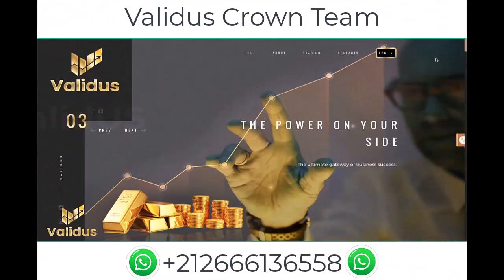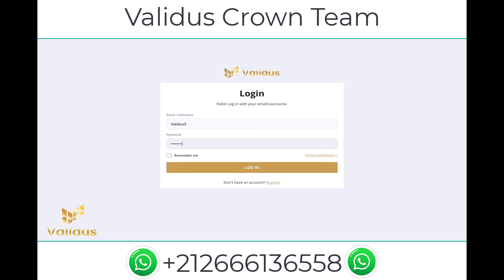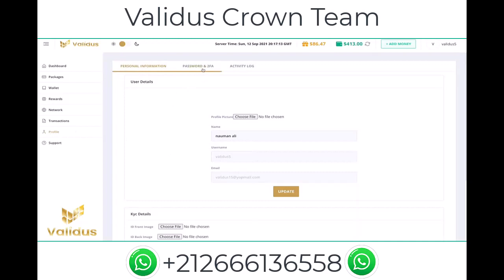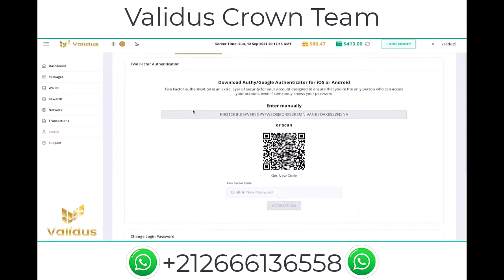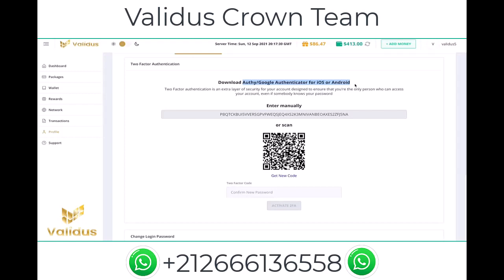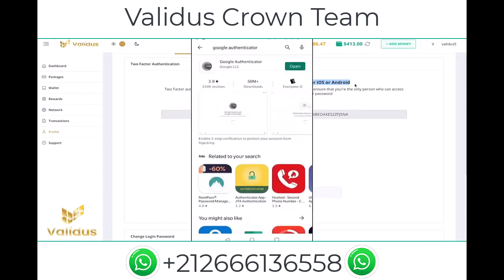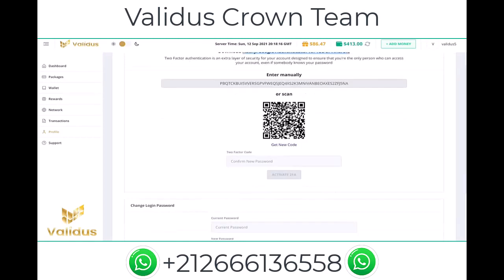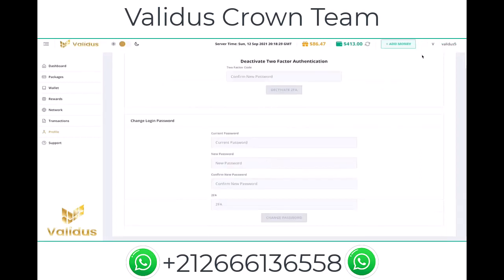Steps to withdraw money from reward wallet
●Validus : est une société de formation au trading. Elle te propose de te former et de te faire gagner de l’argent grace à l’achat d’un pack que tu aura acheté.
Société créée en 2021.
Enregistrée aux USA, Siège social à Dubaï.
Cumul de 50 ans d’expérience dans le secteur.

        ●Notre entreprise est entre les mains compétentes d’Howard Friend, avec plus de 30 ans d’expérience dans le monde de la finance, une grande partie en tant que trader. Notre PDG et Directeur de l’Éducation se consacre à l’amélioration de tous ceux qui recherchent nos services.

        ●VALIDUS Académie de trading :
Chaque pack donne accès à un niveau de formation supérieur. L’ensemble des niveaux de formation est accessible via le Site Web.

       ● VALIDUS Team :
Service de trading 100% passif, en $, 350% d’intérêts perçus en 14 mois, grâce à des partenaires experts (cabinets de trading institutionnels) et un fonctionnement similaire à celui d’un fond d’investissement diversifié .

🔮 Vision : Faciliter l’émancipation financière de personnes de tous horizons

❓ Indice de Confiance : 9.5/10 (étude en cours)

⏰ Horizon Temporel : Moyen Terme (Quelques années)

🏢 Secteur | Création de Richesse

📈 Rendement : Packs d’éducation financière à 10 % de rendement mensuel (2 à 3% hebdomadaires).

       ●Caractéristiques Principales du Service : pack de trading de 50 à 10 000 $ indépendants et cumulables. 👉 Intérêts composés automatiques, soit ✖️3,5 en 60 semaines (14 mois), soit 350% d’intérêts perçus.

🔁 Mode de Dépôt / Retrait : ETH, BTC, USDT (TRC20 ou ERC20), TRX / BTC

Frais de transfert blockchain généralement inférieurs à 1 $

💲 Dépôt Mini : 50 $

⬇️ Retrait Mini : 30 $

        ●Pour les apporteurs d’affaires / networkers (facultatif) – En bref :

🔹 Binaire à 10% sur la jambe faible de toute l’équipe
🔹 10% bonus direct
🔹 Bonus quotidien en $ (matrice)
🔹 Cadeaux uniques de passages de positions
🔹 Passive Income
🔹 Récurrence avec les réinvestissements

✨ Notation du plan de rémunération : 🔥🔥🔥🔥🔥 (Puissant et soutenable)

        ●Validus a été créé avec une idée en tête : créer une plateforme et offrir des chances égales aux individus, indépendamment de leur race, religion, sexe, âge et statut social.
         Nous voulions créer un melting-pot de cultures, de langues et de races pour que nous puissions nous rassembler, apprendre, grandir, nous développer et enrichir la vie de chacun avec des idées et des concepts qui pourraient autrement nous être inconnus.
         C’est pourquoi nous sommes très fiers d’annoncer qu’aujourd’hui Validus a officiellement reçu sa certification de conformité à la Charia par Global Islamic Financial Services (GIFS). Vous pouvez désormais promouvoir les produits Validus avec la confiance et la certitude que tous les produits vendus par Validus sont conformes à la Shariah comme l’exige le Shariah Supervisory Board (SSB).